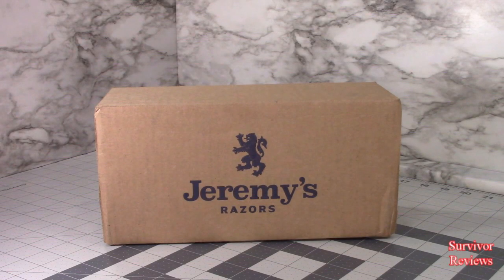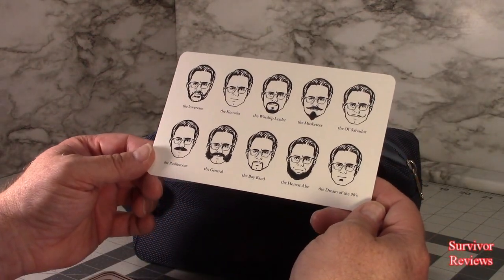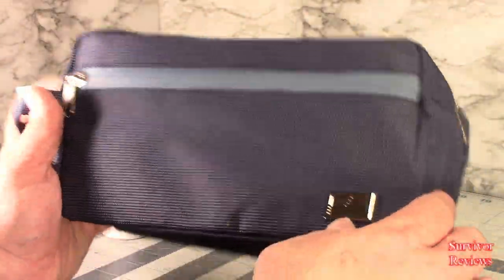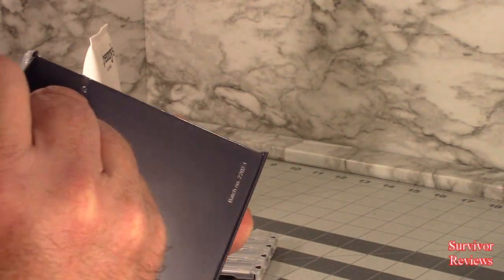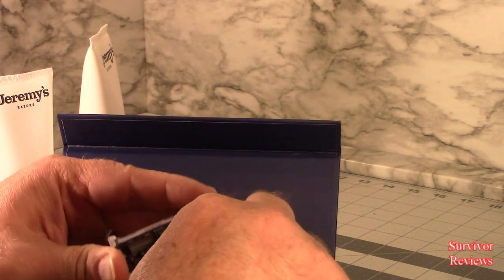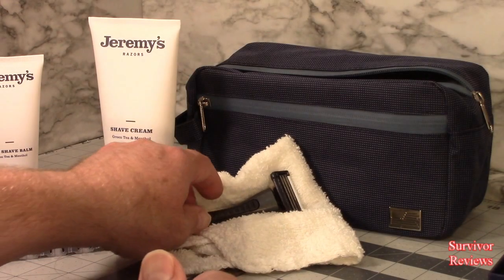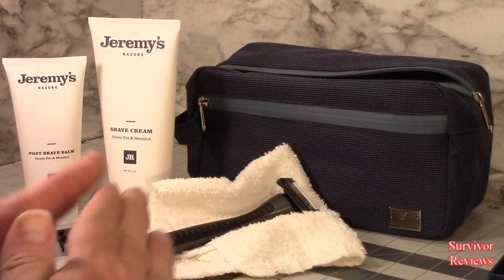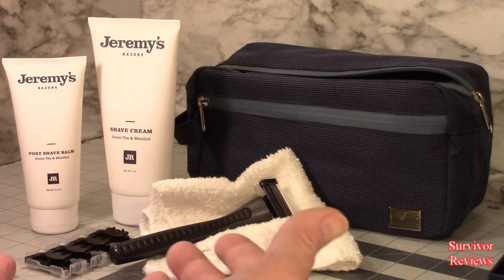Jeremy's Razors Founders Kit Review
A non-political video review of the Jeremy's Razors starter kit.  Enjoy!
Because of certain people (you know who you are) I've turned off the comments.  This is the first video I've ever had to do that for.  You should be ashamed of yourself.